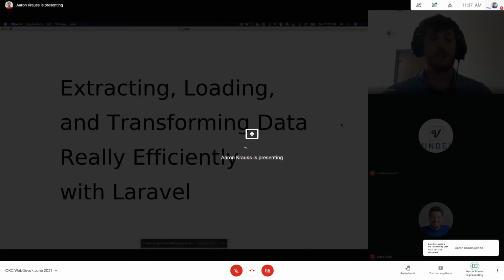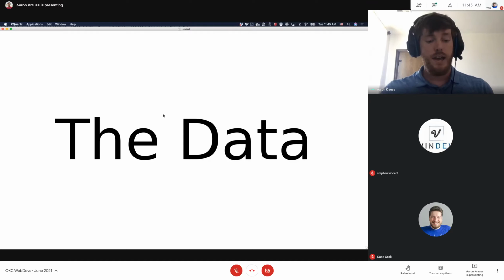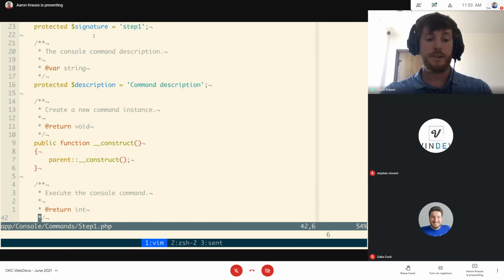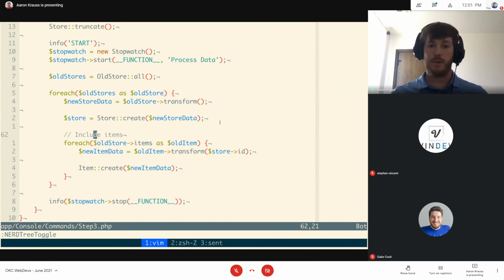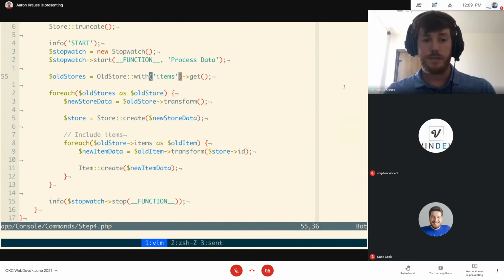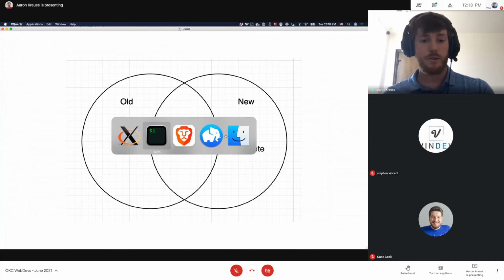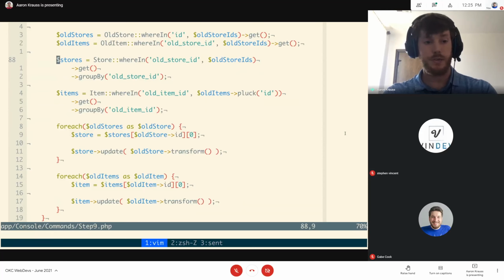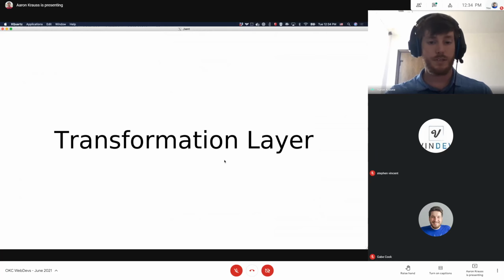Building an Efficient ETL Process with Laravel - Aaron Krauss: OKC WebDevs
Extract-Transform-Load (ETL) processes have been around for a long time in programming, and they’re not too challenging to understand: you take data from one or many sources (legacy DB, SAP, third-party data lake, spreadsheets, etc.), transform it to fit your own application’s workflows, and then load it into your own data sources. You can use ETL processes for syncing data across sources, migrating legacy data, aggregating multiple data sources, and more.

As you might expect, ETL processes involve a lot of data, and it’s up to you to ensure that you’re building a nice, lean ETL process. No one wants an ETL process that takes hours to run if it’s possible to run it in minutes. In this live-demo talk, we’ll use Laravel to implement an ETL process where we start with a functioning yet inefficient scenario and step-by-step turn it into a lean, mean ETL process. No prior Laravel knowledge is necessary, just an open mind. We’ll review writing efficient database queries, architecting your code to avoid common inefficient pitfalls, and more.

Aaron Krauss is a senior software engineer at Clevyr where he works with an awesome team building web apps, mobile apps, games, and more. Off work hours, he and his wife just welcomed their first-born son into the world which is taking up all his free time!